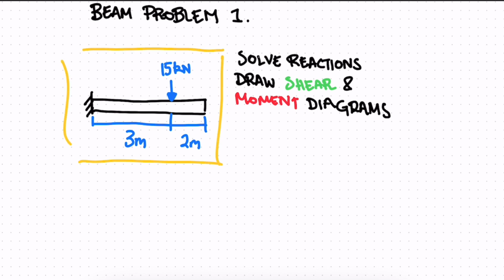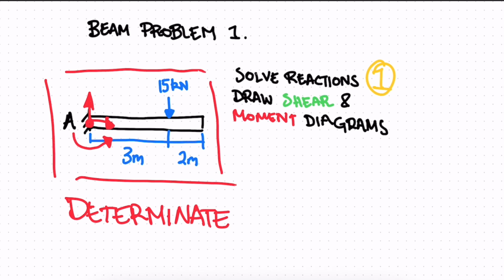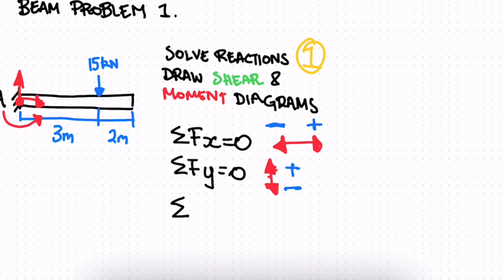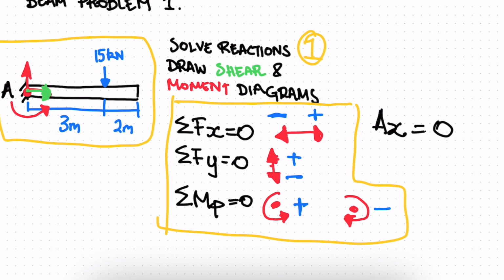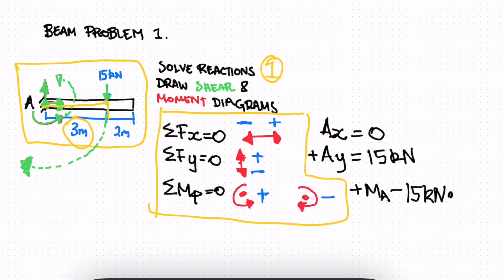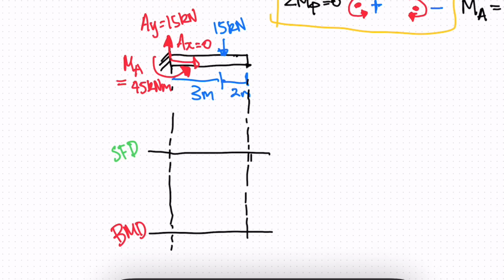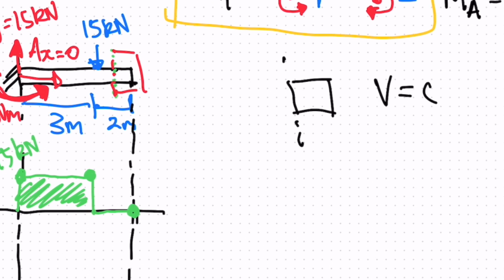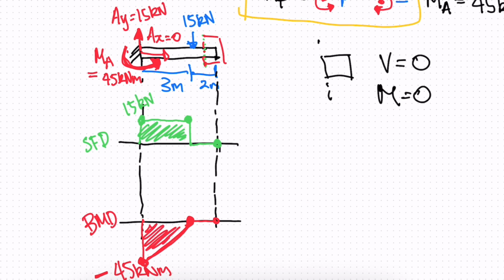Beam Problem 1. Cantilever point load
This video is on solving a the reactions, shear and moment diagrams for a simple cantilever beam with one point load.